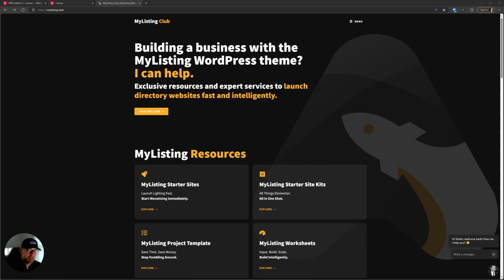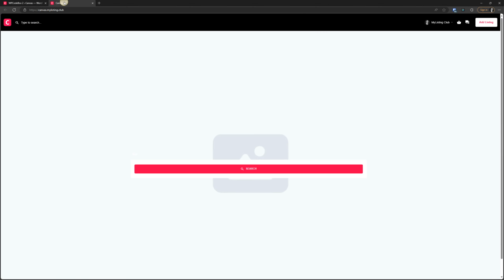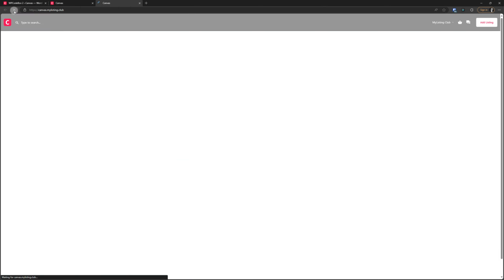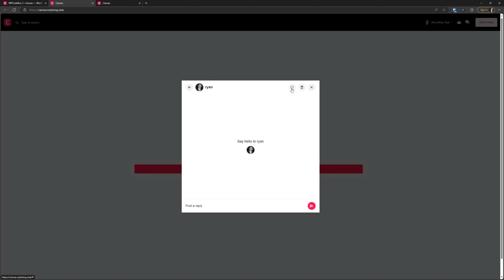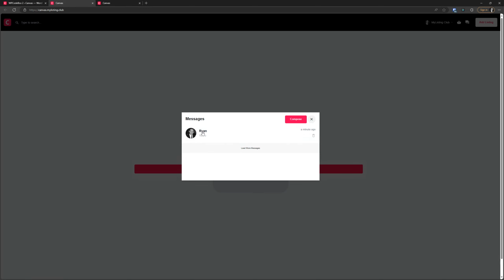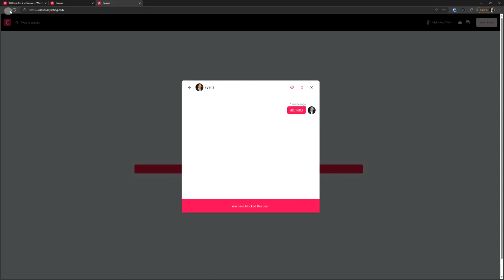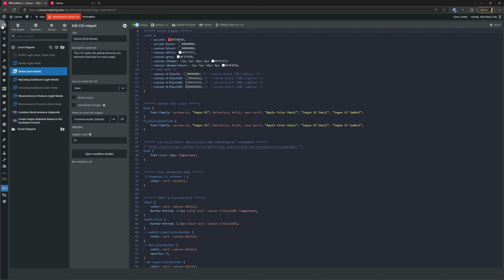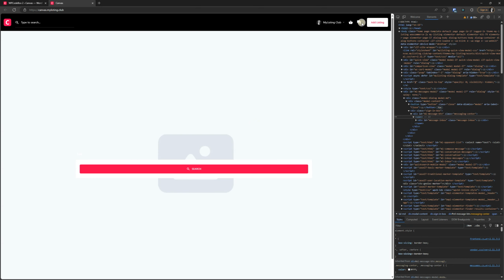Canvas - MyListing Direct Messages CSS Packages